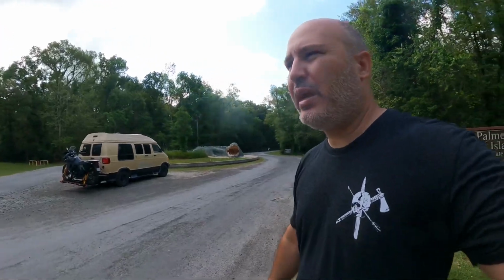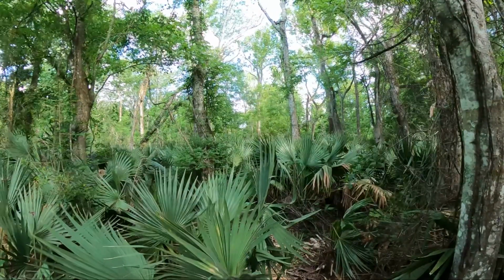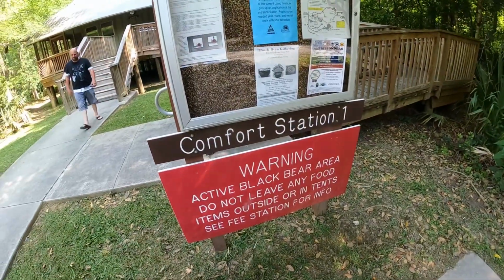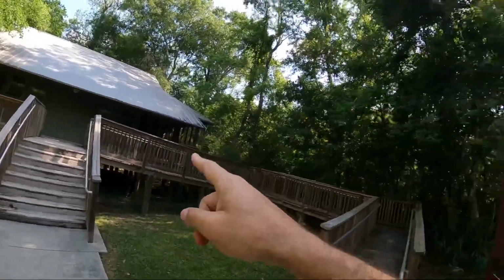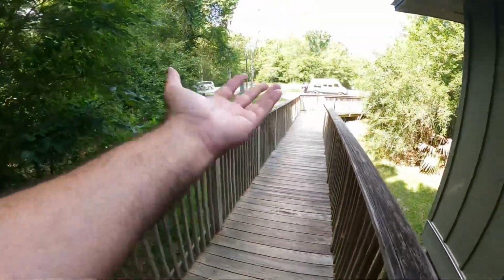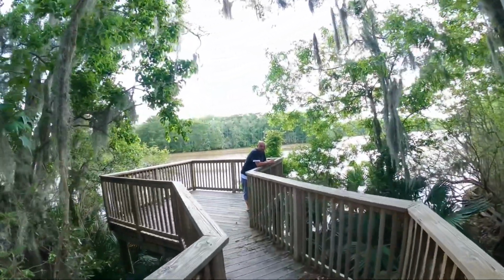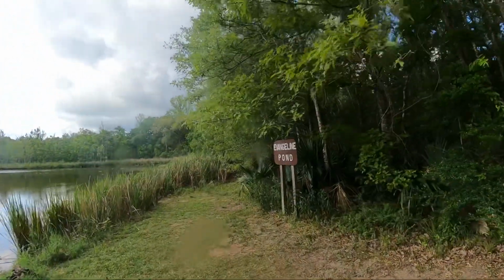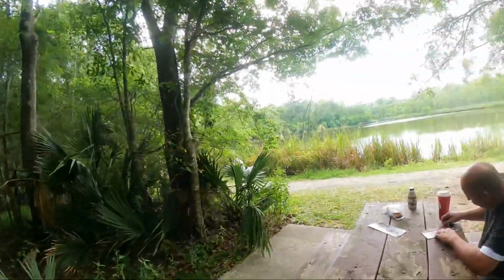Palmetto Island State Park van camping review / Welcome To My Vacation